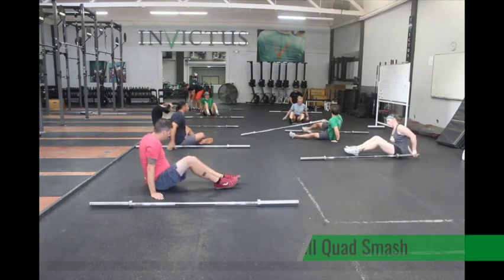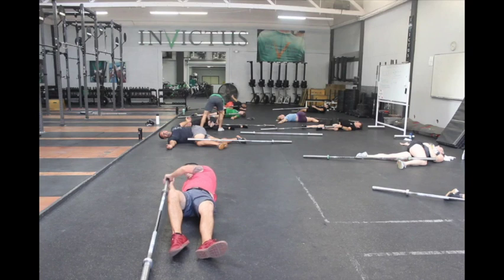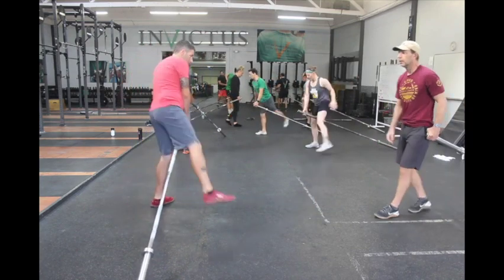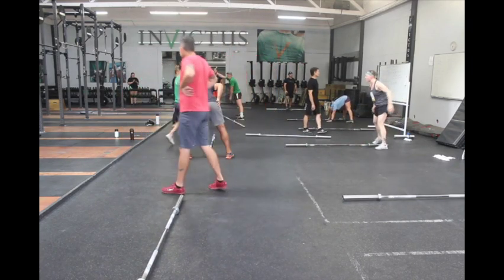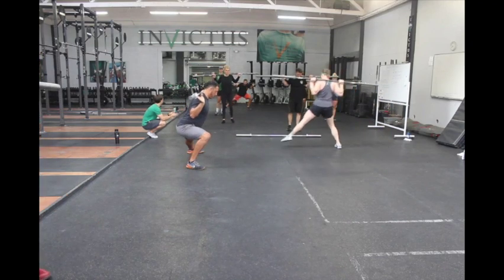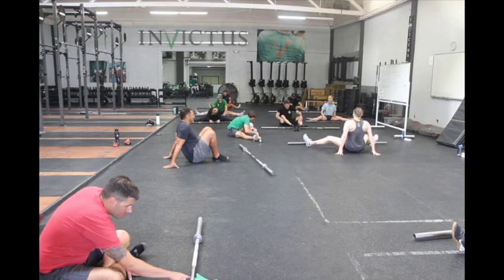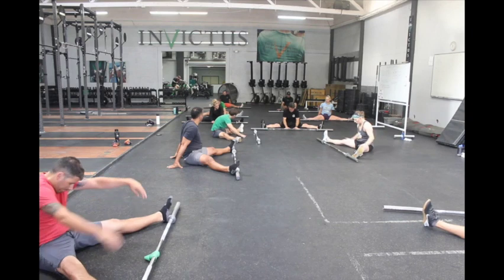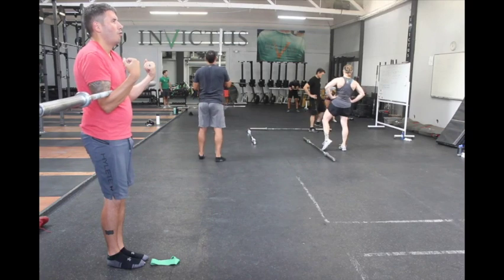"The Barbell Class" | CrossFit Invictus | Mind Muscle Mobility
Change the way you look at mobility! Get notified when the new online Mind Muscle program is available!
Barbell class
1 set of:

Barbell quad mash x 60 seconds per side  00:24
Barbell shoulder mash x 60 seconds per side  03:06
Barbell loaded pretzel x 45s per side 05:59

2 sets of:
Extension rollouts x 60 seconds 09:17
Crossover stretch/lift x 6 reps per side @ 3311 10:52

3 sets of:
Landmine horse stance hold x 45 seconds 17:04
Barbell Side lunge x 3 reps per side @ 3311 19:24

3 sets of
Seated pancake stretch x 60 seconds 26:59
immediately followed by
Overcoming isometric complex 29:00
immediately followed by
Straddle Pulse x 10 reps 31:27
rest 45 sec
Zercher Jefferson curl x 5 reps @ 5151 33:18